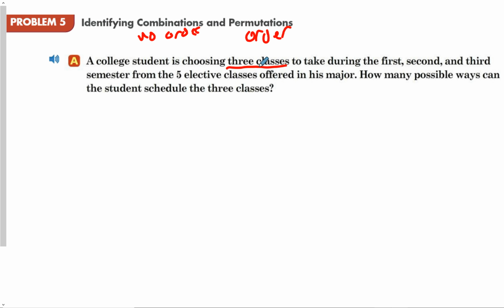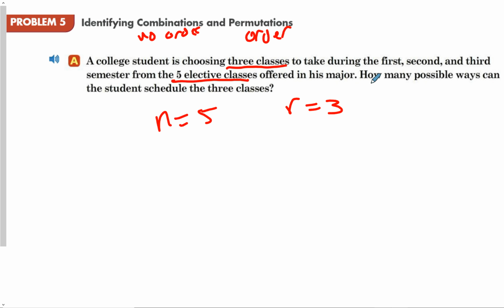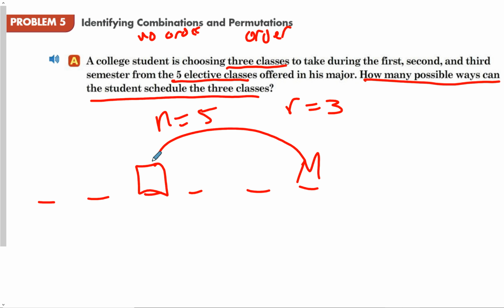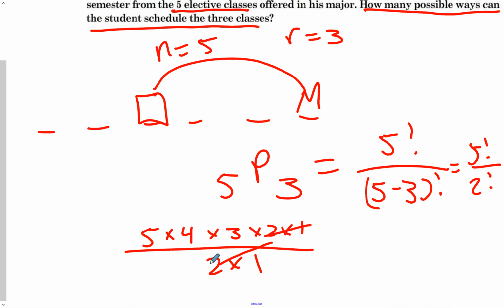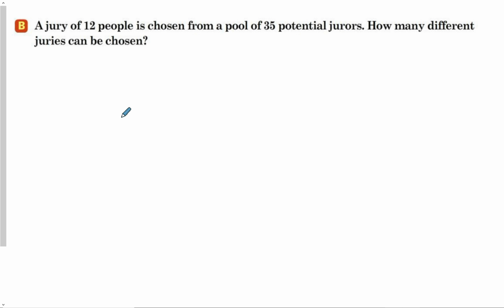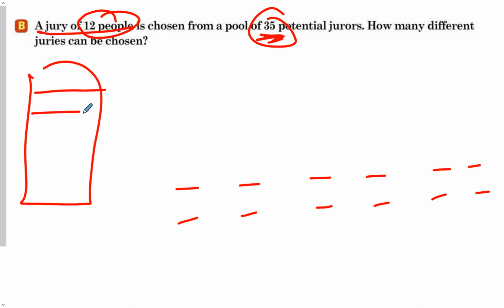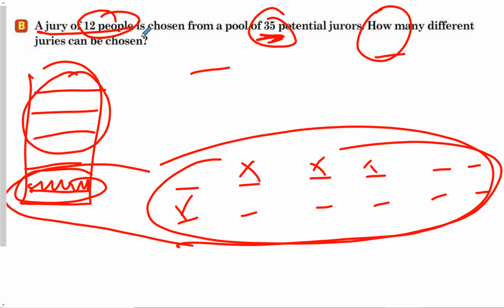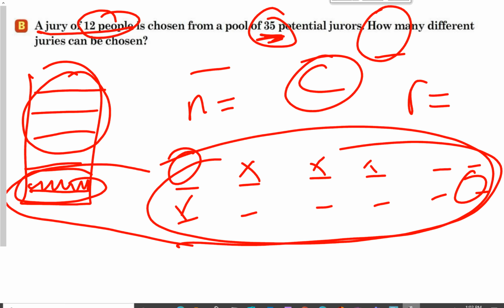Int II Ch. 8.3 Problem 5. Identifying Combinations and Permutations